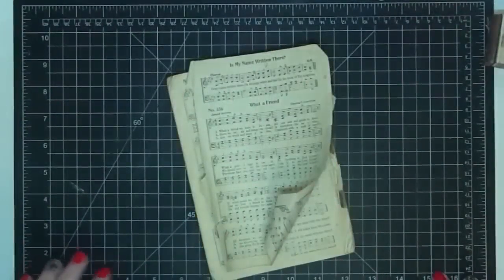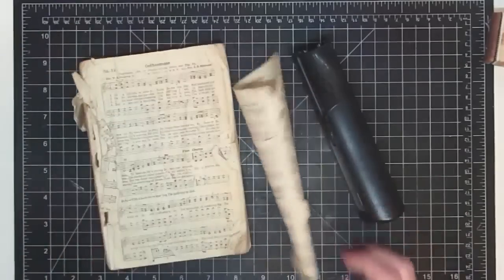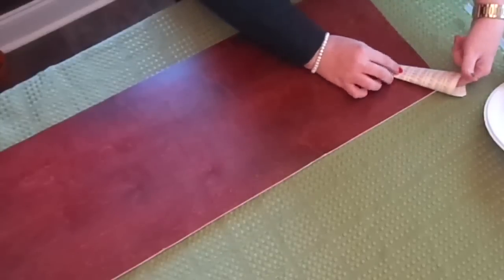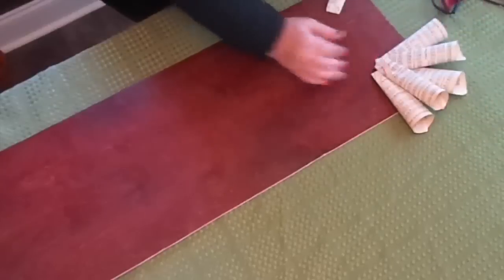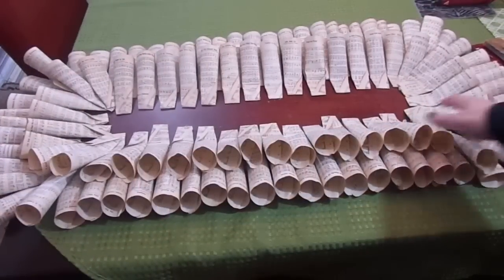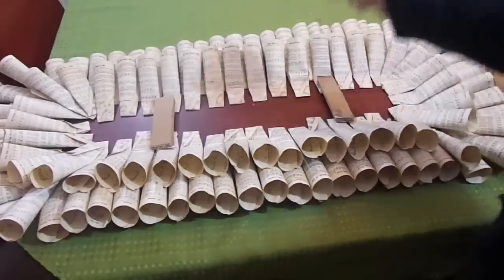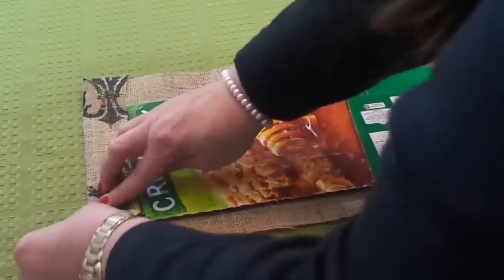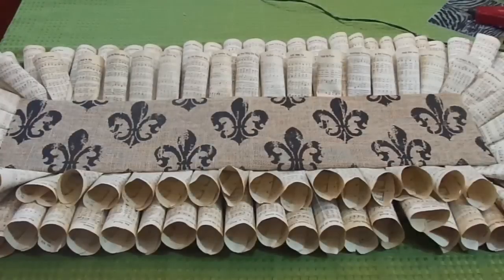A Paper Cone Rectangle Shaped Wreath or Wall Hanging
Purchase Stamps